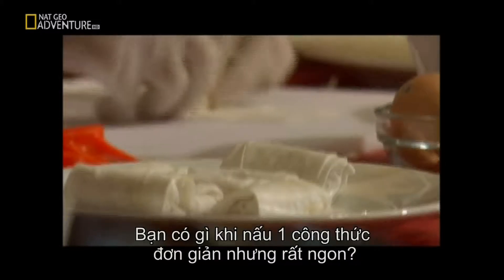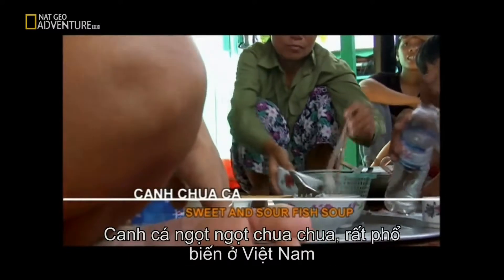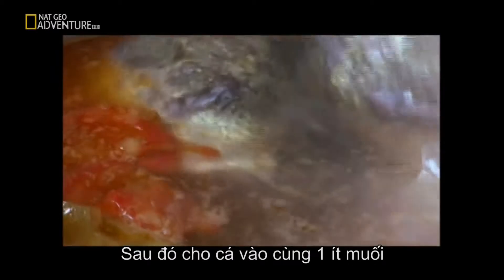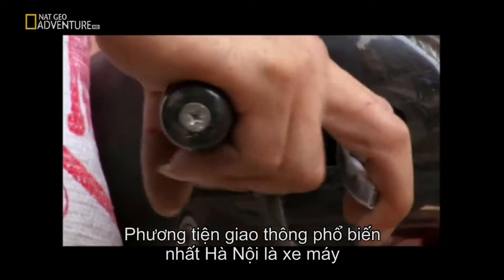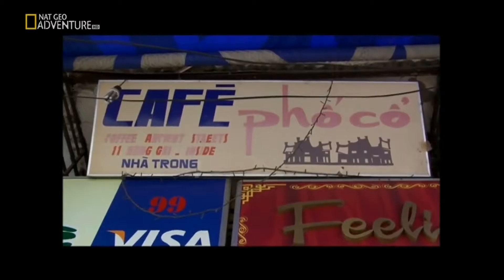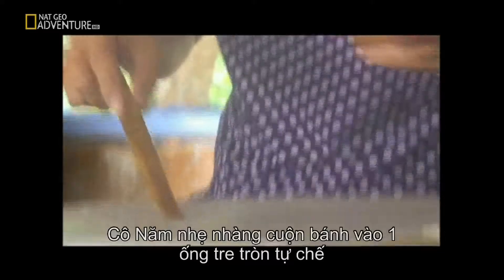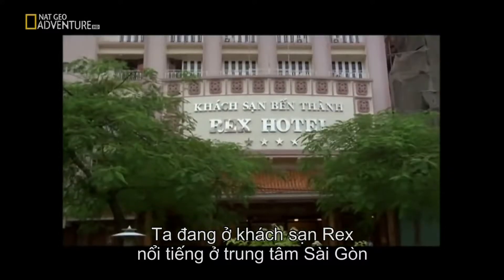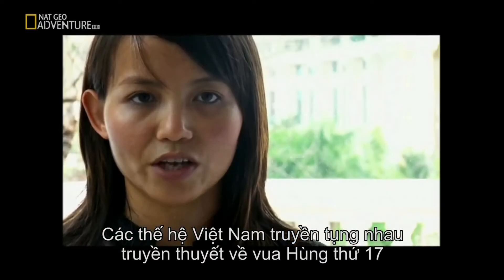NatGeo Taste Of Viet Nam